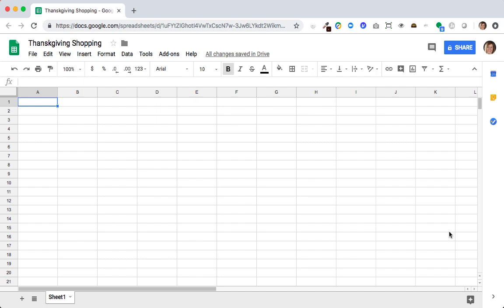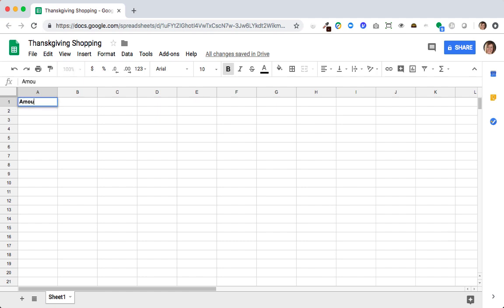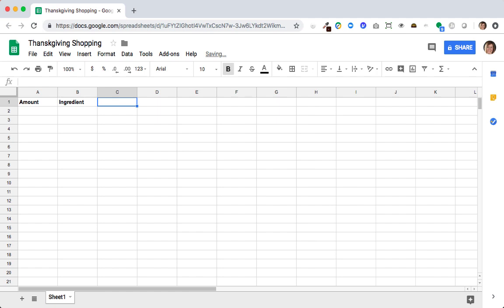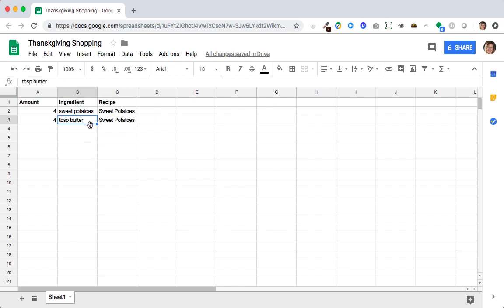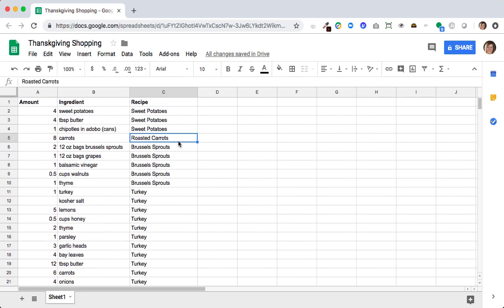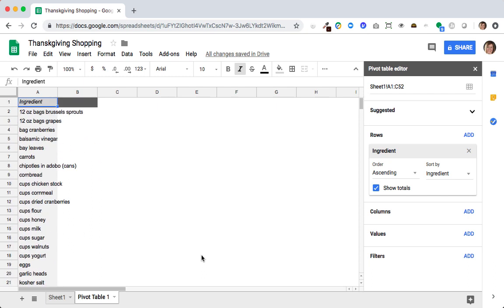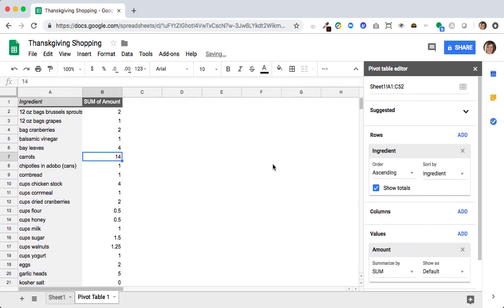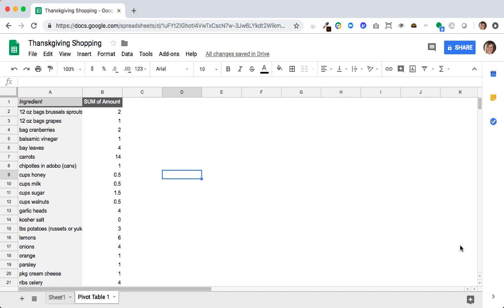Pivot Table: Thanksgiving Shopping List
Intimidated by Pivot Tables? Here's a practical example: we create a Thanksgiving shopping list in Google Sheets.